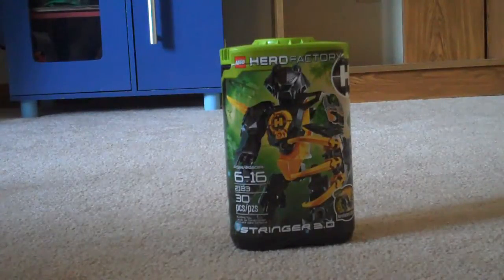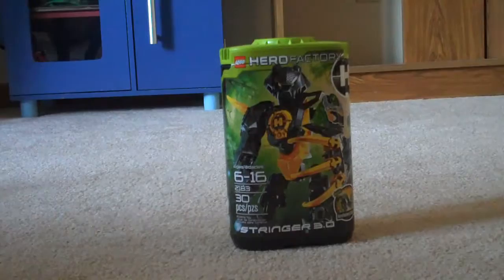Stringer 3.0 Review Part 1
Sorry for part 1